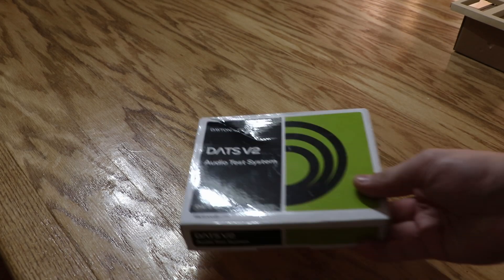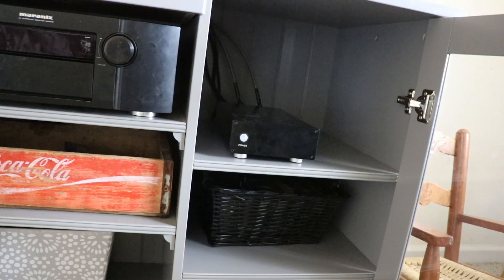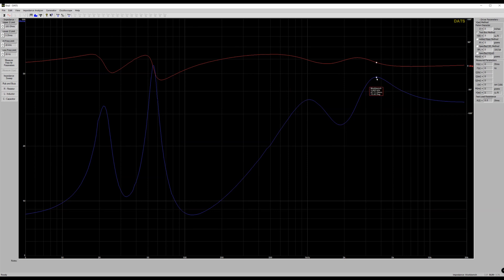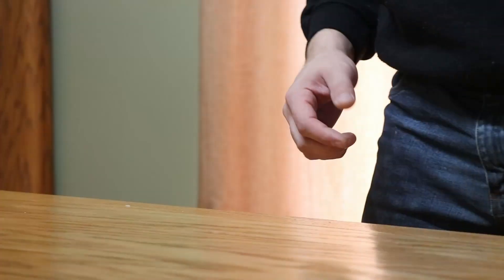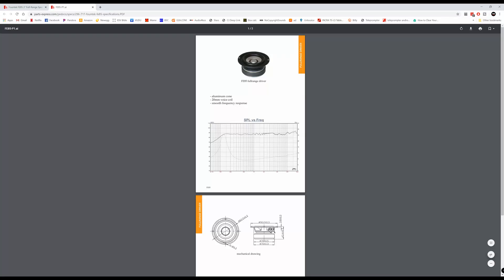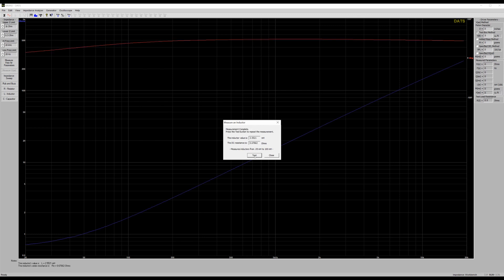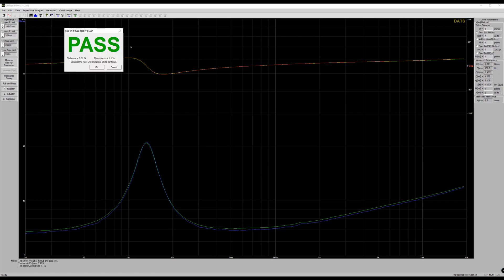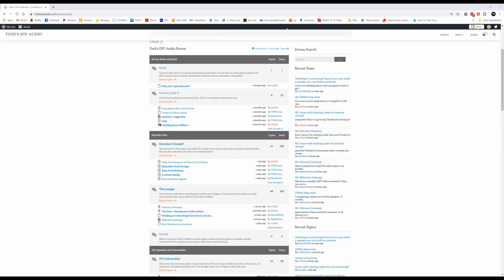Every Speaker Reviewer, Builder and Repairer Needs this - Dats Overview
Want to take your reviews and or speaker build to new heights, then you need this.  In this video I will go over the main features of the Dats system and why it can help you review, build and repair speakers.

Dats V3 Amazon